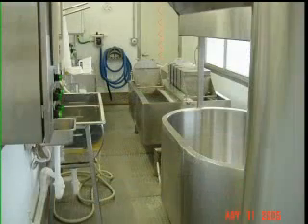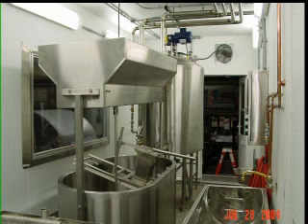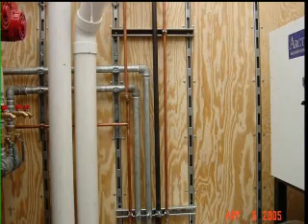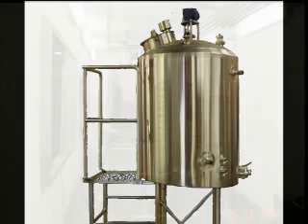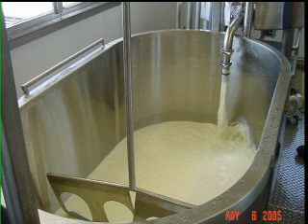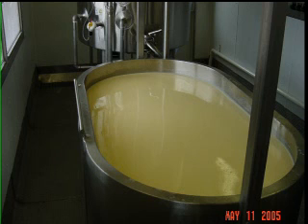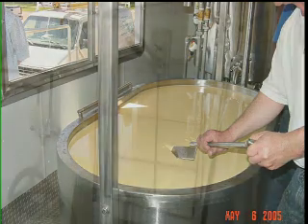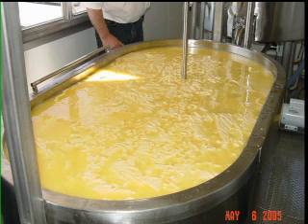Cheese on Wheels - Darlington Dairy